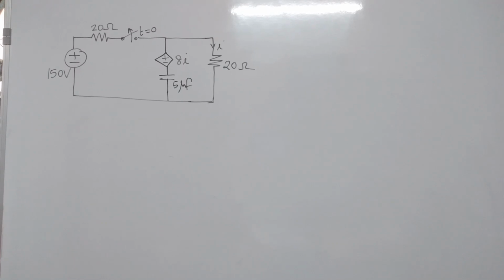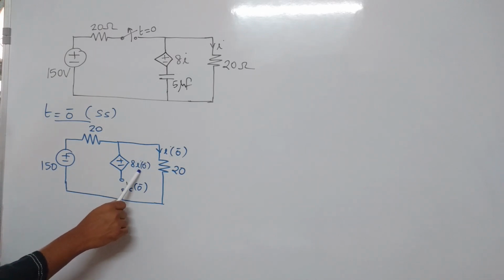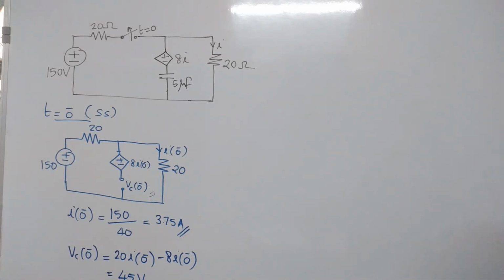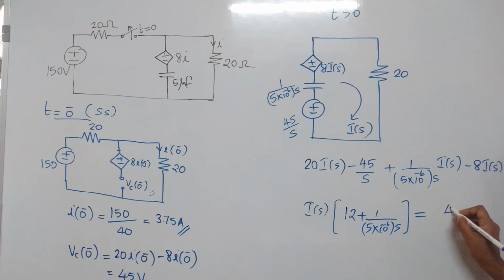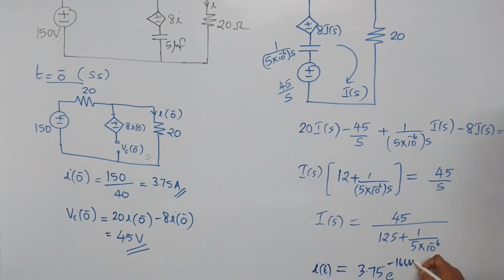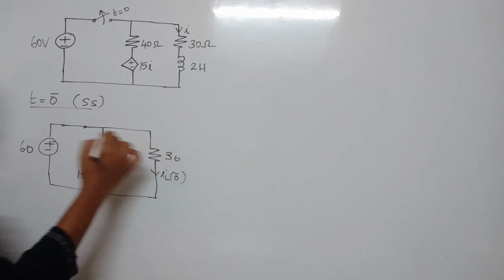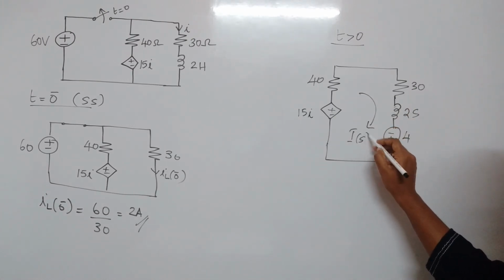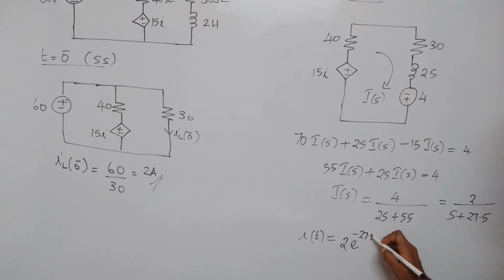Network theory- Response of system having dependant sources